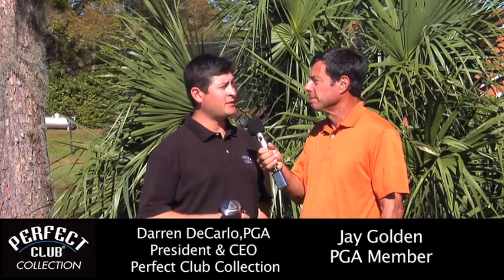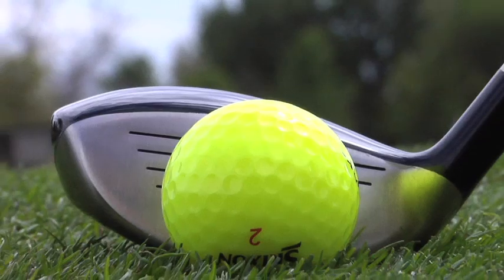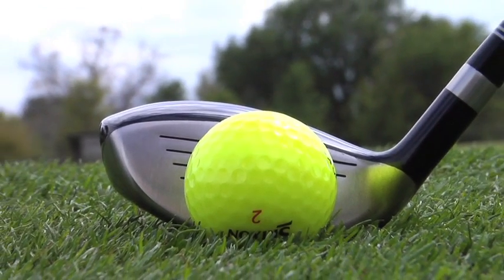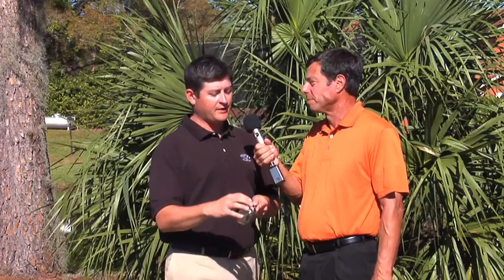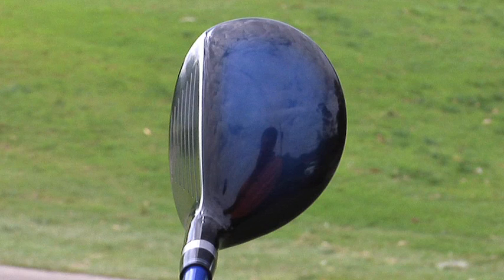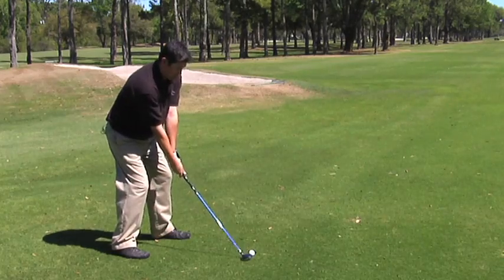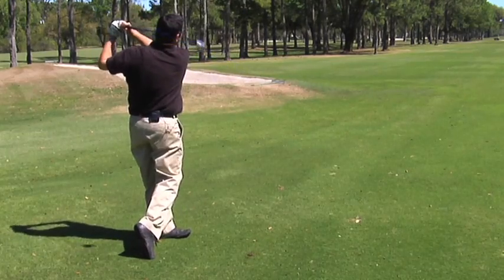Video The Perfect Club Golf Collection the profile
the perfect club  commercial,